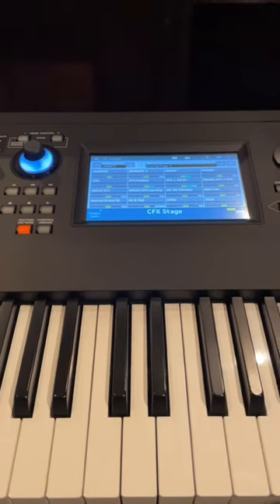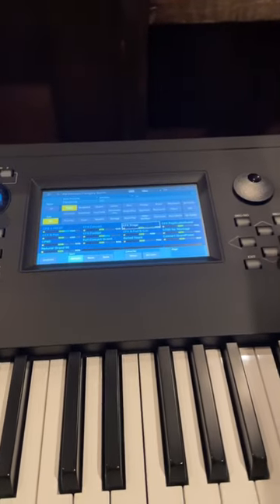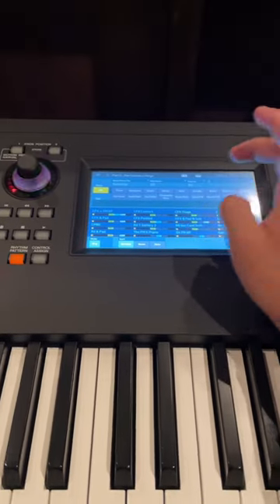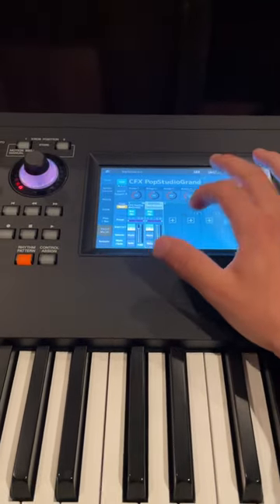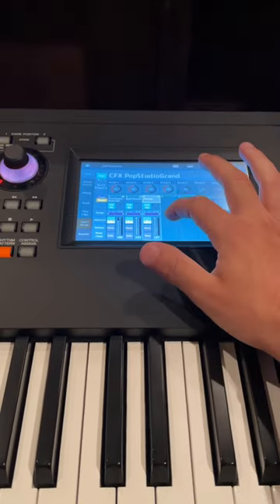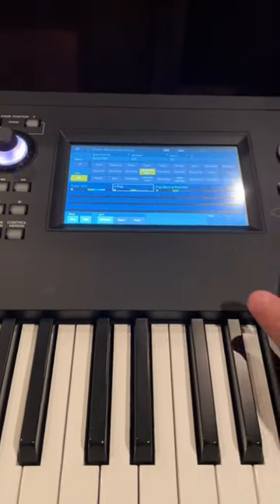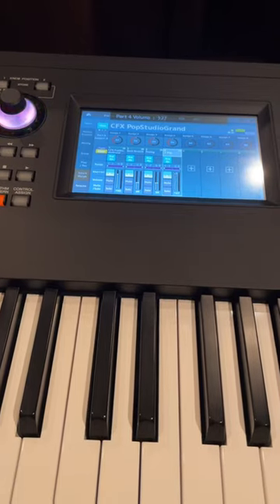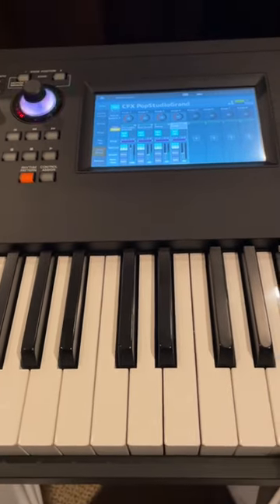How To Create A Worship Patch On The Yamaha Modx/Montage!